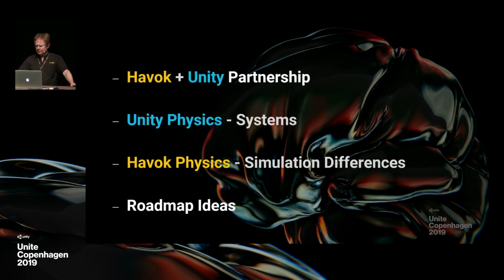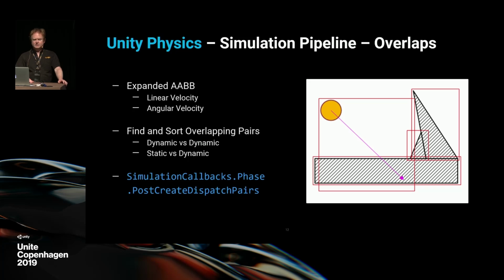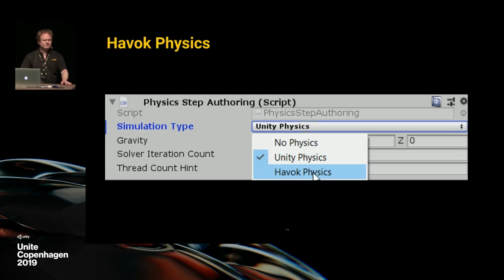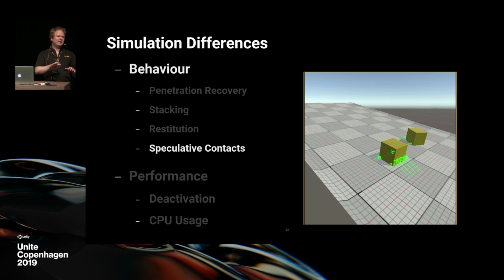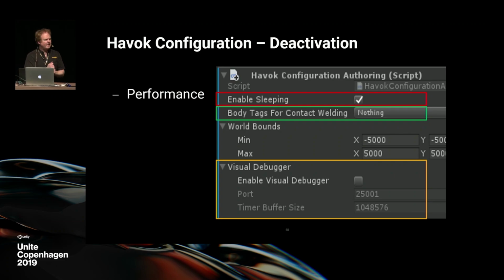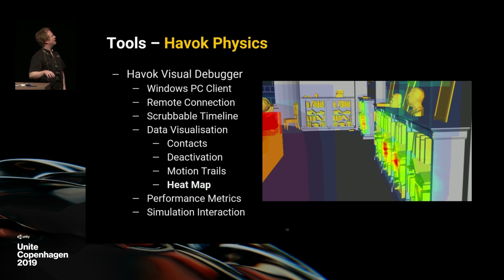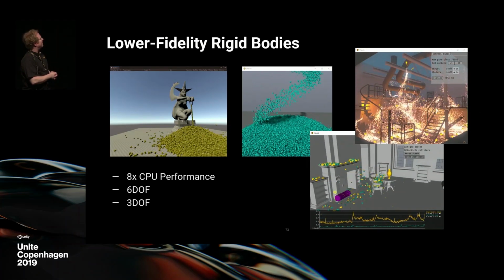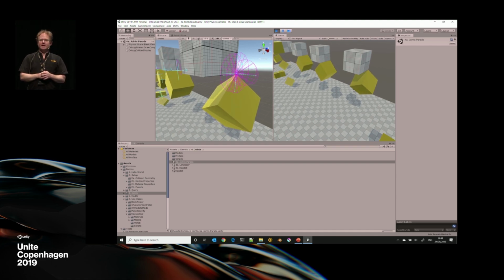Overview of Havok Physics in Unity - Unite Copenhagen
This video gives an overview of the physics systems and workflows powering our Data-Oriented Technology Stack (DOTS). Gain insight into design considerations underlying Unity Physics, how its use cases differ from those of Havok Physics, and how both offerings express concepts familiar to users of our classic GameObject-based physics.

Speaker: Steve Ewart – Havok